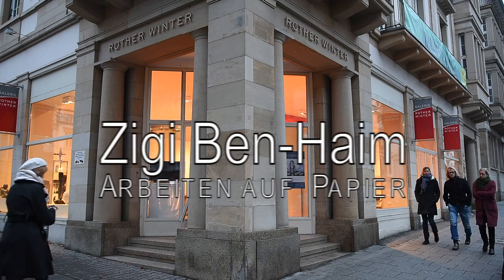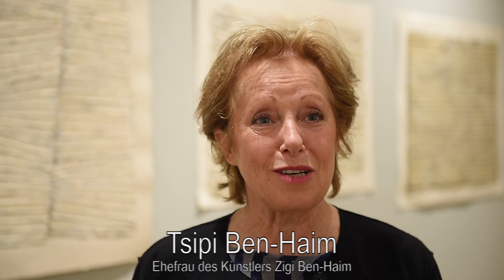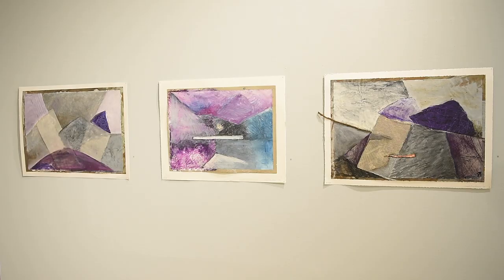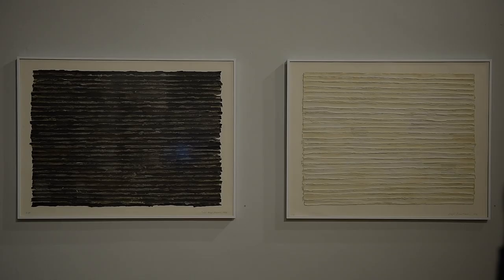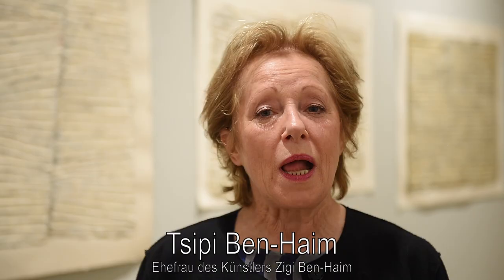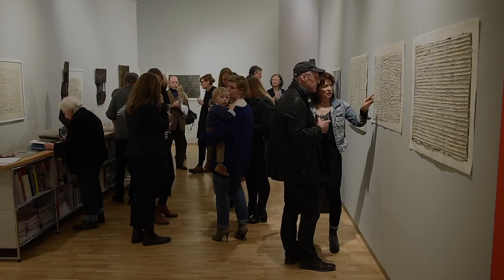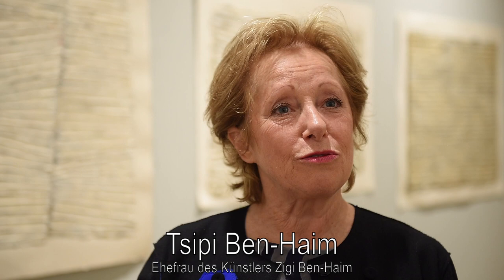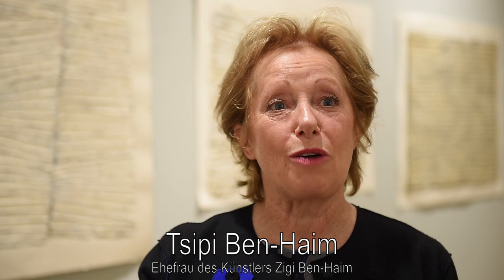ZIGI BEN-HAIM - ARBEITEN AUF PAPIER - Galerie Rother Winter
Zigi Ben-Haim studierte in Tel-Aviv und in Kalifornien. Er ist bekannt durch seine bausteinartigen Edelstahl-Gemälde mit persönlicher und sozialer Bedeutung. einer Serie von Papierarbeiten aus den 70er und 80er Jahren ein. Es handelt sich um collagierte Arbeiten aus Verpackungsmaterial, der in seinem New Yorker Stadtteil angesiedelten Schneiderwerkstätten, wie beispielsweise Karton, Blaupapier und Kordeln. Die interessant strukturierten dreidimensionalen Oberflächen entstehen durch das Entfernen der im Papier integrierten Kordeln nach dem Trocknungsprozess.

2. FEBRUAR 2019 BIS 9. MÄRZ 2019

GALERIE ROTHER WINTER GBR
Taunusstr. 52
65189 Wiesbaden
Germany

ÖFFNUNGSZEITEN
Dienstag - Freitag 11-18 Uhr
Samstag 12-16 Uhr